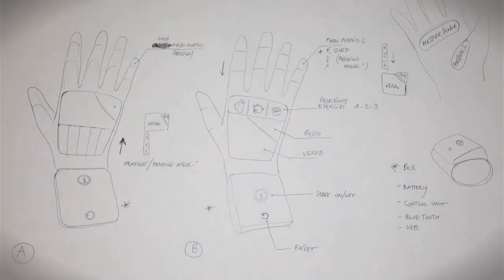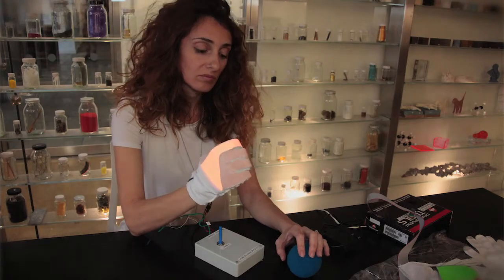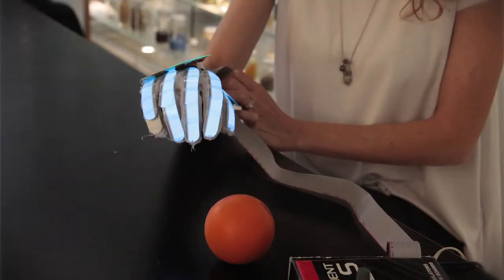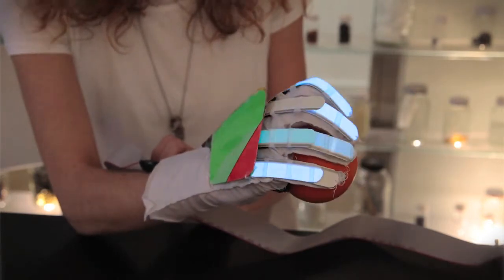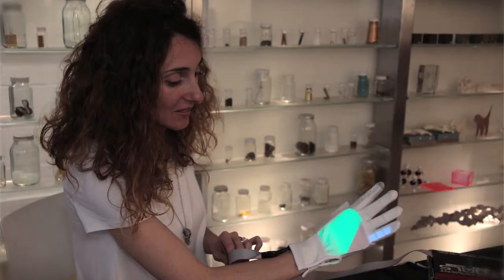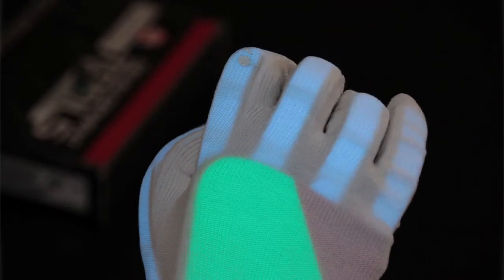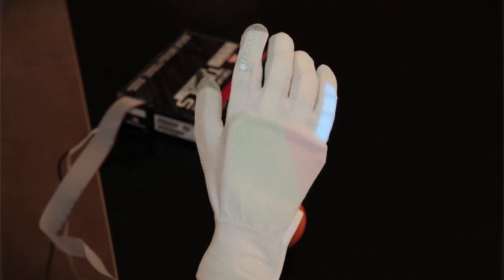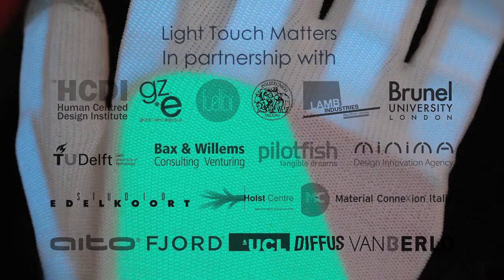LTM Sensory Glove by Grado Zero Espace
The designer Giada Dammacco of Grado Zero Espace presents the Sensory Glove concept.
The LTM glove concept takes advantage from the novel light/touch material to create a meaningful scenario in which training and rehabilitation activities become smart and playful. The idea behind LTM glove is to provide users with an interactive self-rehab tool measuring personal improvements in hand mobility and reducing the recovery therapy at the gym.

The smart device gives information about the correct execution of the exercises by sensing pressure and bending of the fingers and responding in lighting feedbacks. It also shows the progress you make during the exercise. This is a relevant societal issue.

The device become part of the body like a wearable, and has therefore the potential of becoming very familiar; feeling reassuring and supportive. A specific set of motion exercises is possible to select with an LTM app for glove. This will be programmed based on therapists’ exercises suggestions and depending on the condition. Some help increase a joint’s range of motion or lengthen the muscle and tendons via stretching.

Other exercises strengthen muscles around a joint to generate more power or to build greater endurance. These are helpful for inflammation of the tendons (tendinitis) and no painful arthritis conditions. The concept has a great potential in the occupational therapy by select cognitive training exercises. Elements of gamification, or enhanced sensory experience, may contribute to a longer-lasting encouraging experience.